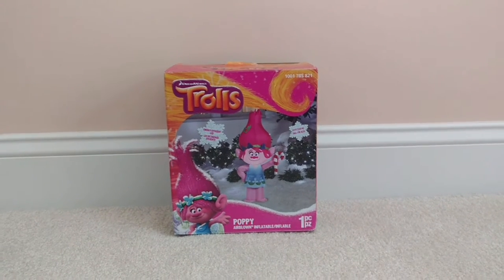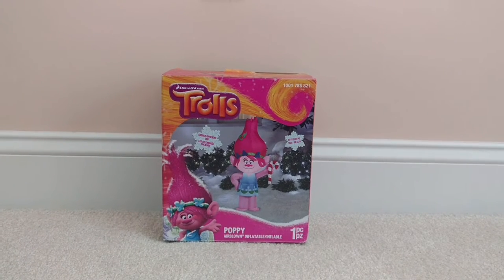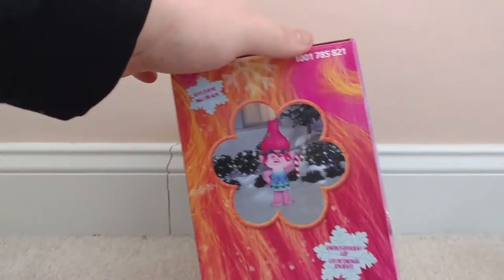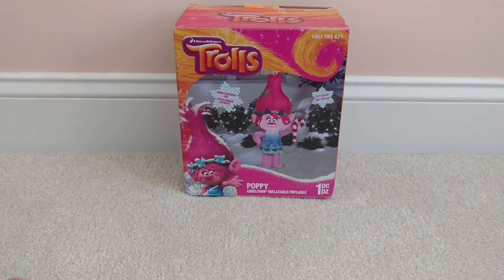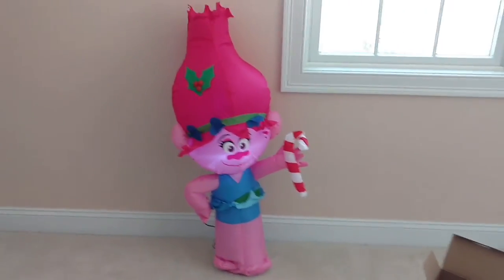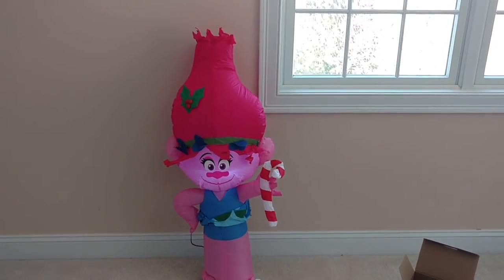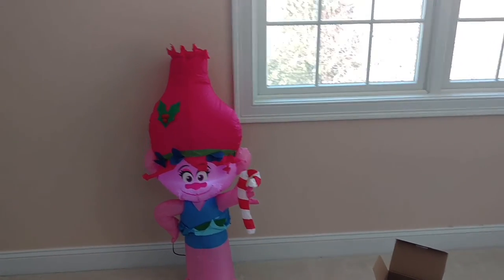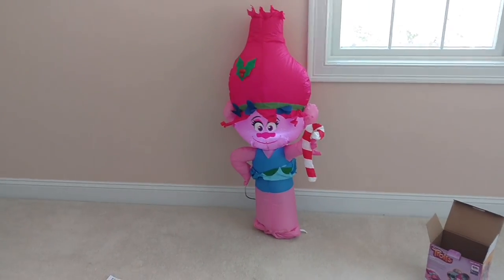Gemmy 2016 DreamWorks Trolls 3.5ft Poppy Inflatable Review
Welcome to Gemmy Inflatablefans98! Today we review the Gemmy 2016 3.5ft Poppy from  DreamWorks Trolls! It's a very small inflatable and in my opinion, it isn't worth the full retail price which was $29.99. I ended up getting this for around $5. I bought it because I like to collect the licensed inflatables for each year. I definitely recommend this to anyone who's a fan of the Trolls movie! They're all over eBay right now, and if you can find one for a good deal, then definitely buy one! Hope you enjoyed the review!